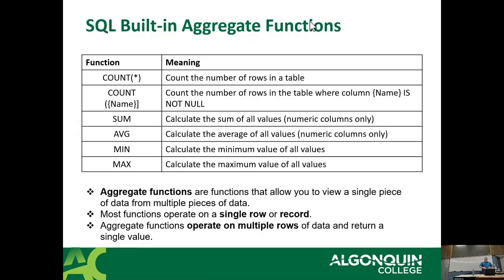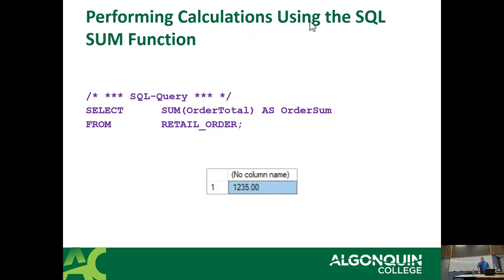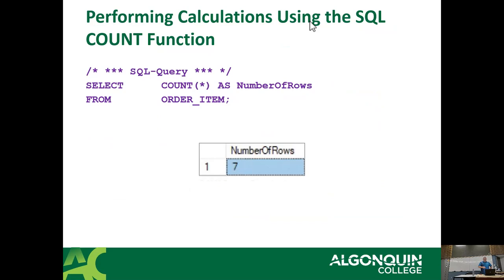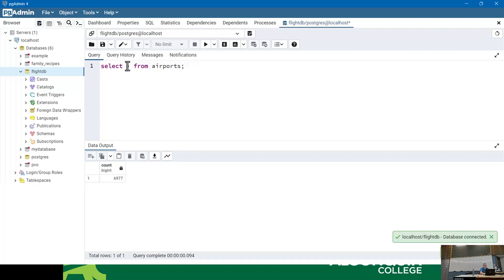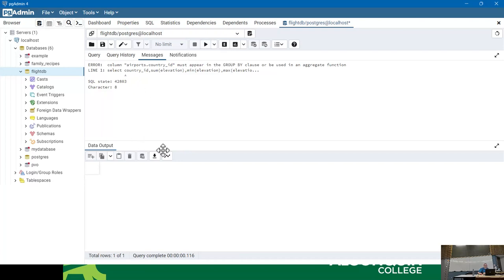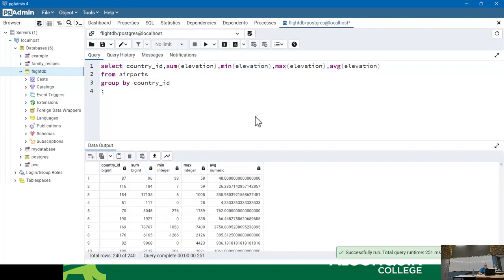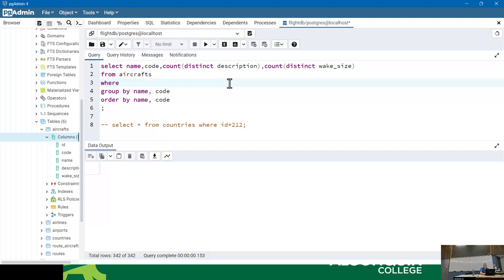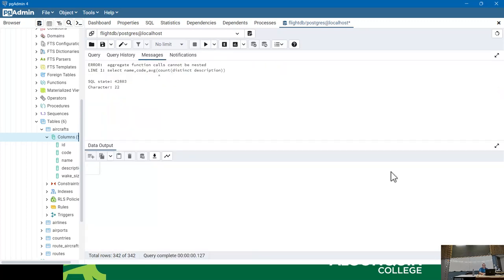CST8215 - 23F - Section 330 - Week 11